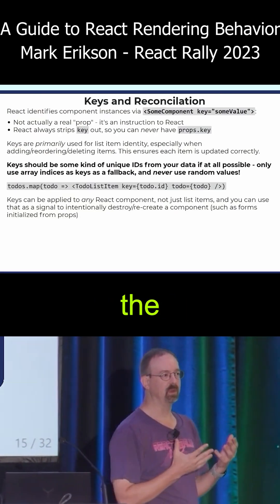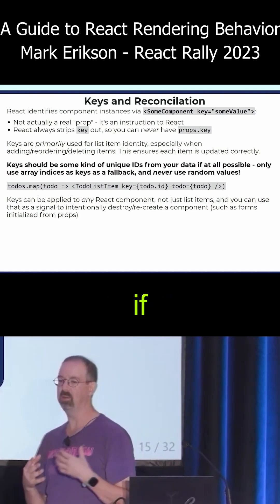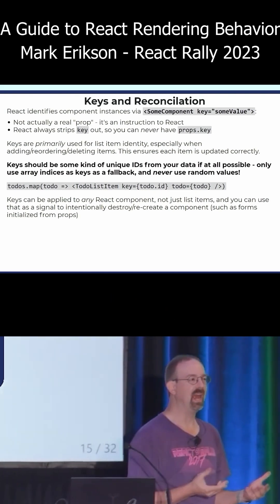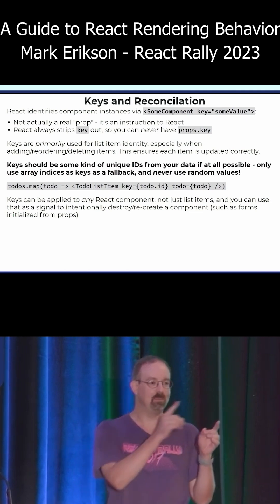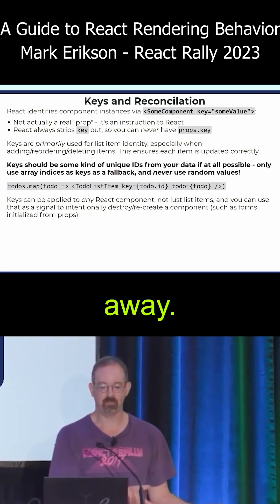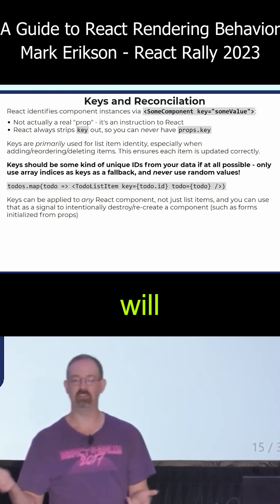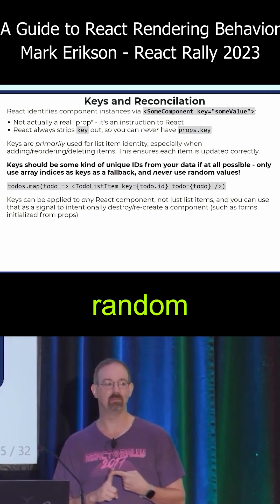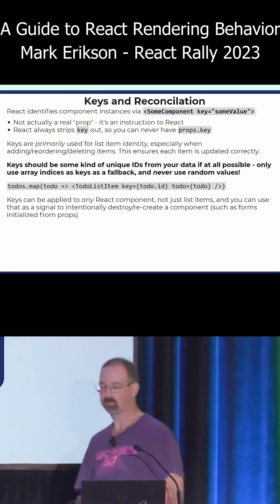Why React needs key!